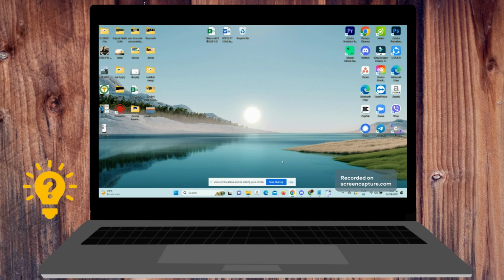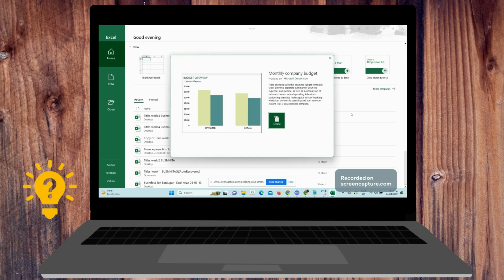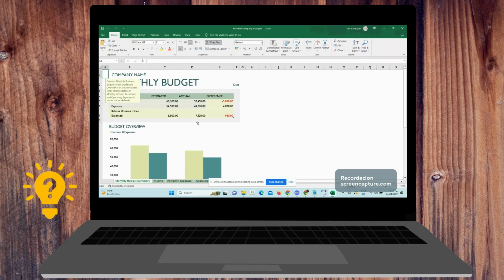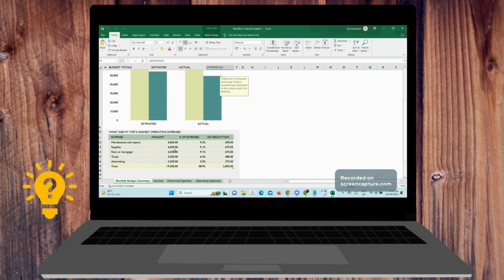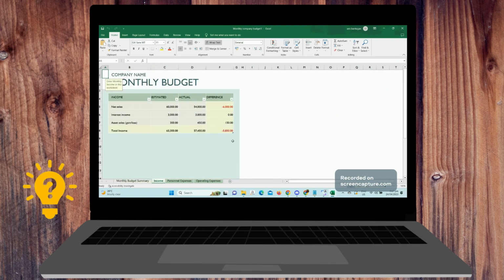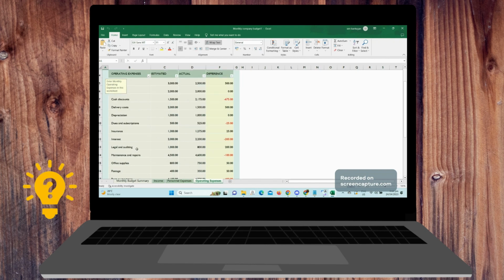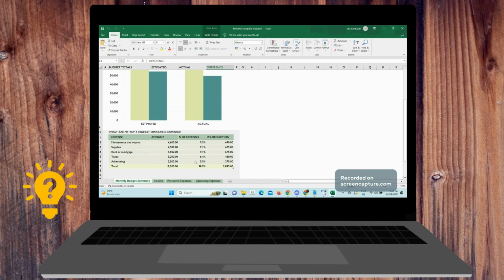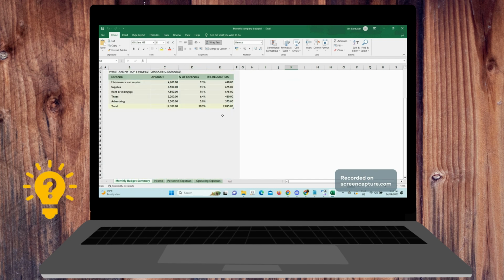How to Use Excel to Track Your Business Expenses | Social Tech Insider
In this tutorial video from Excel we explain to you the best way to to Use Excel for Budgeting